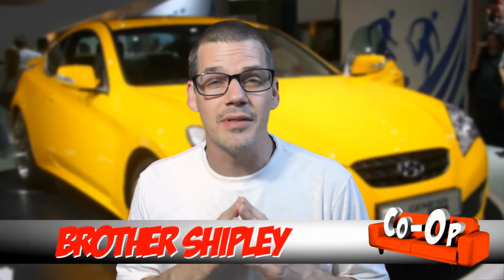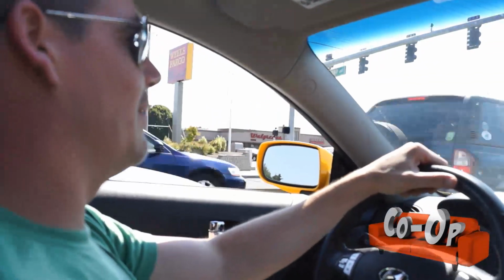Couch Co-Op Ep 03 Assassin's Creed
In this episode we talk about the Assassin's Creed franchise. We introduce a new segment called SIM-Simalarities and of course we have a Not A Gamer Review. Enjoy!